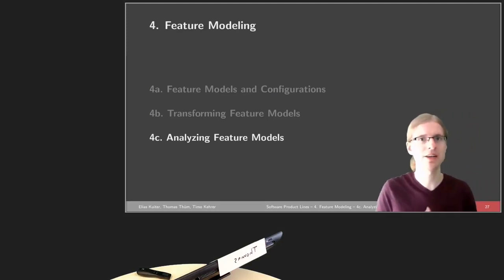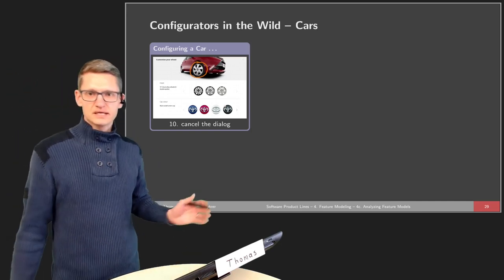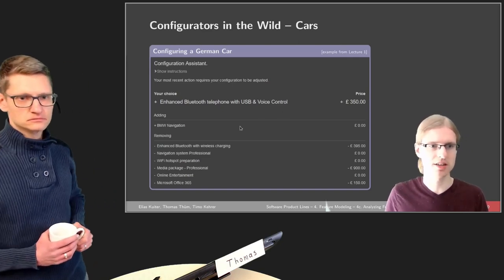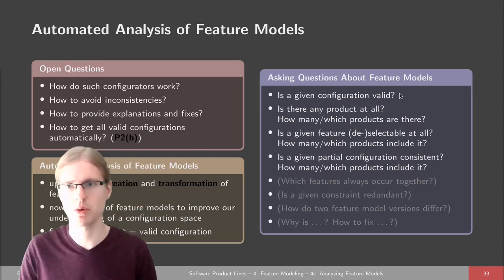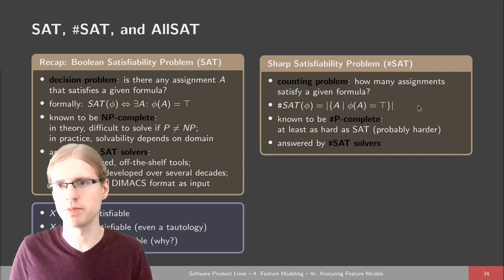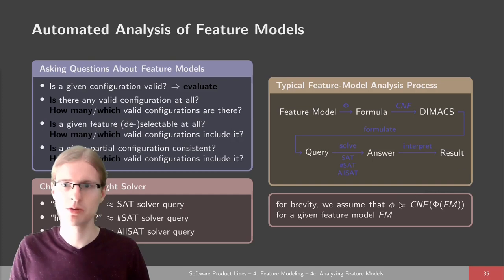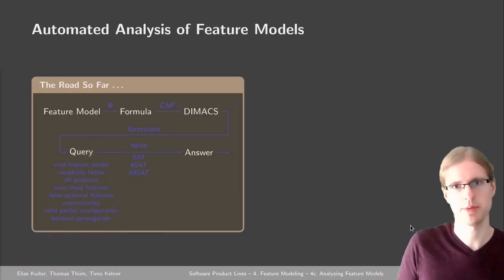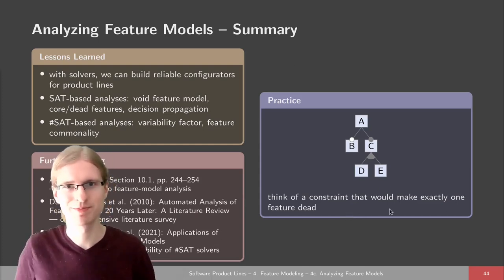SPL04c Analyzing Feature Models - Course on Software Product Lines